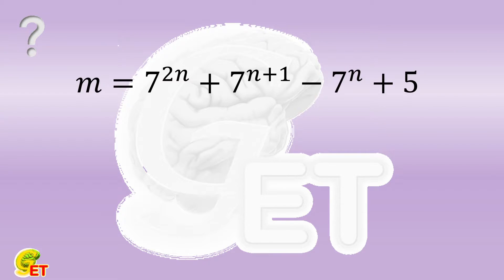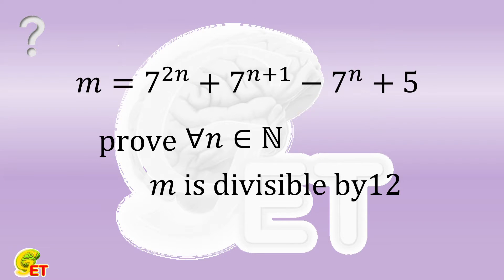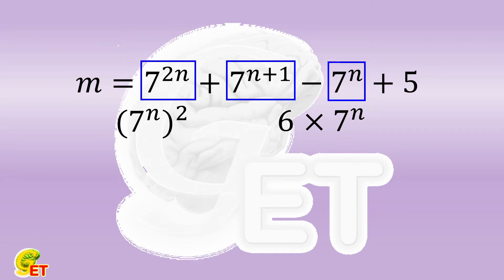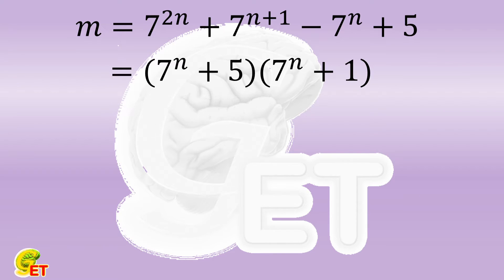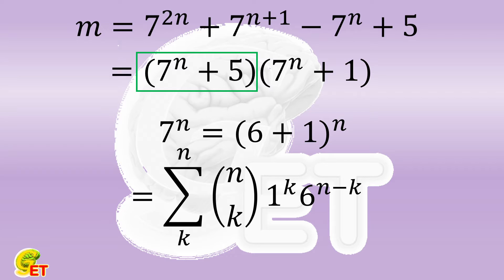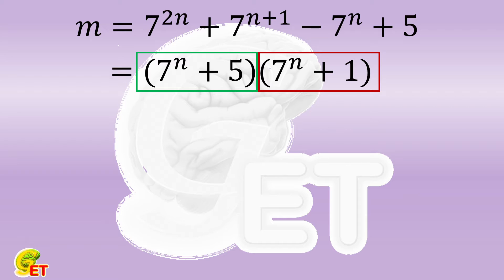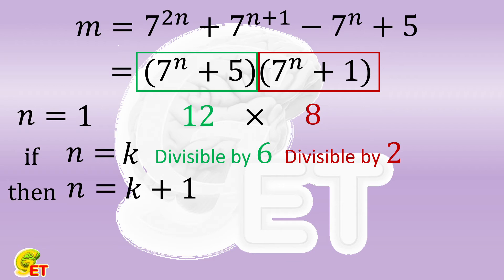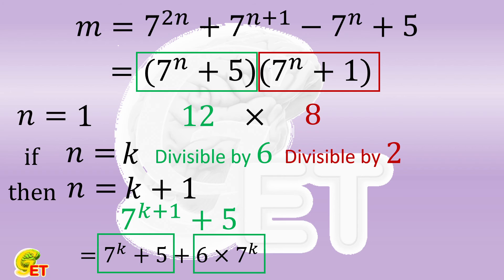Prove m is divisible by 12. 【FunMath, 9th grade – 42】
m=7^(2n)+7^(n+1)-7^n+5. Prove m is divisible by 12 for any natural number n.